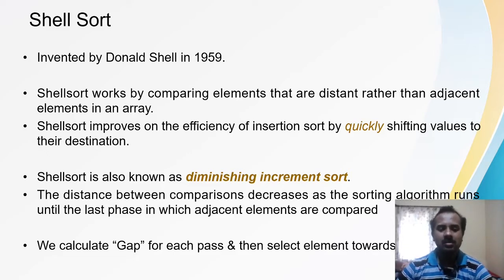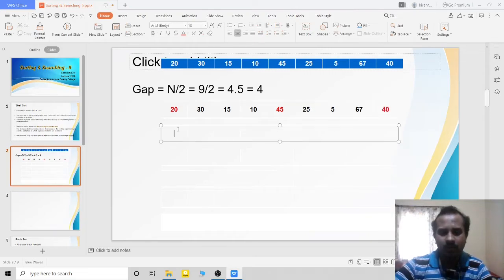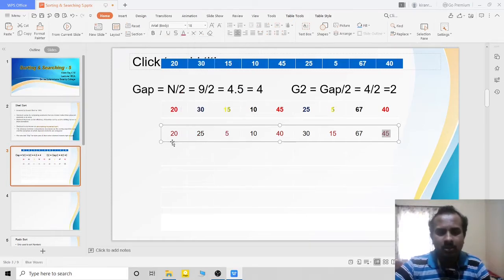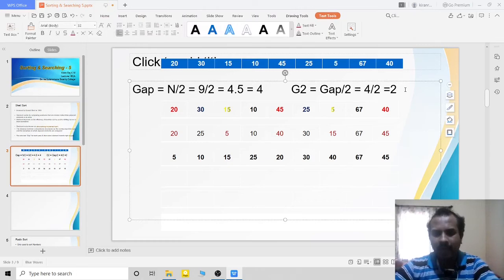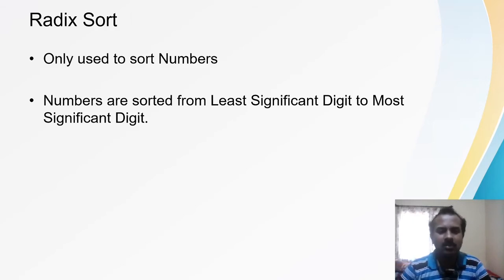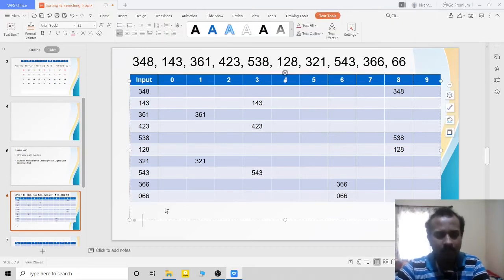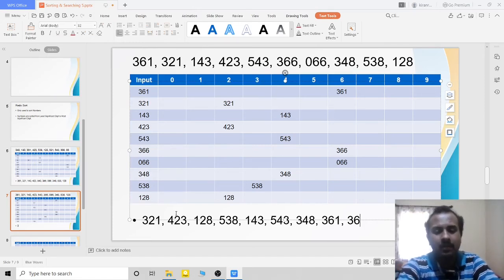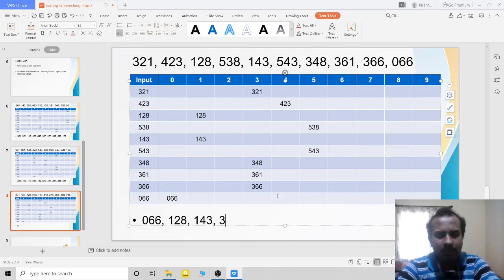3 Semester - Data Structure : Sorting & Searching 5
Explanation about Shell Sort & Radix Sort